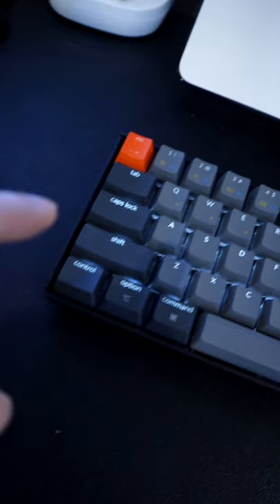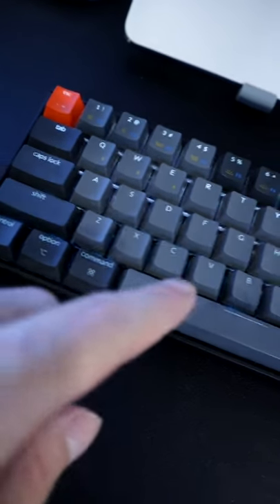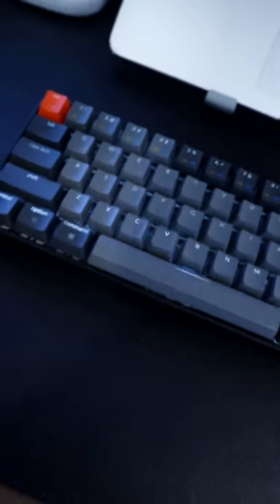NEVER try this with your keyboard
Support me so I can keep creating sh*tty content that for some reason people enjoy watching